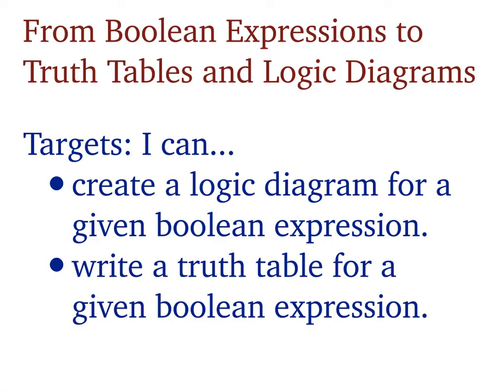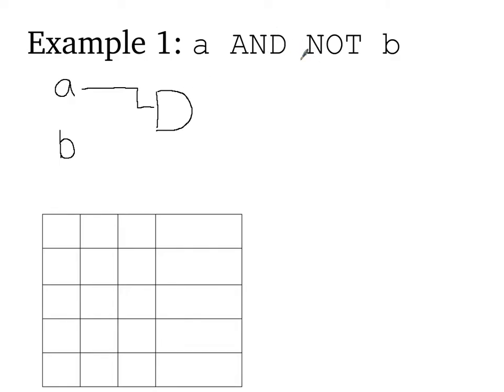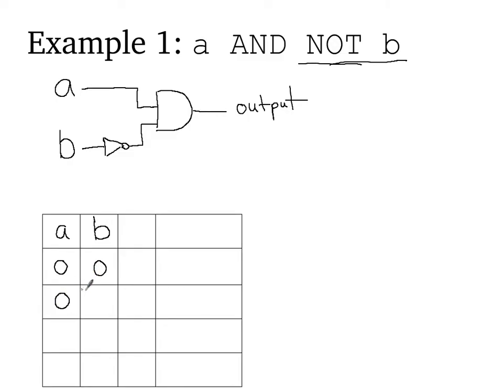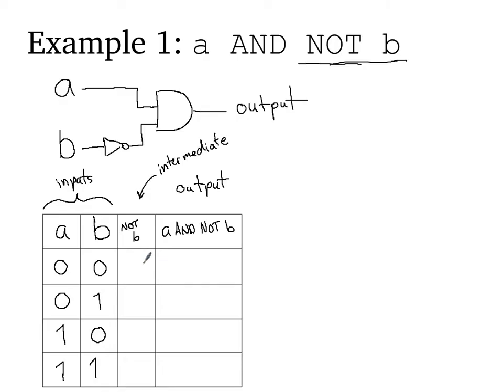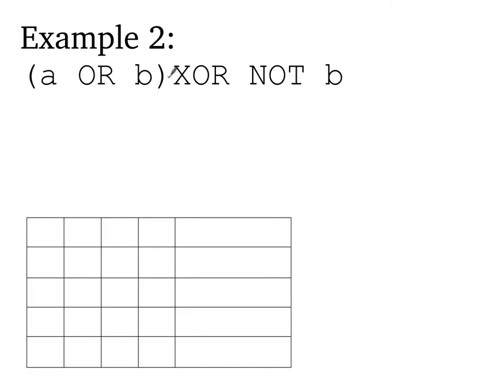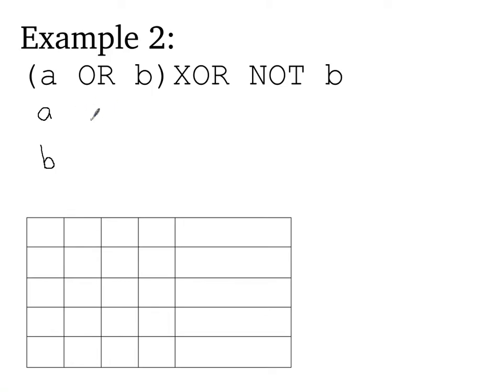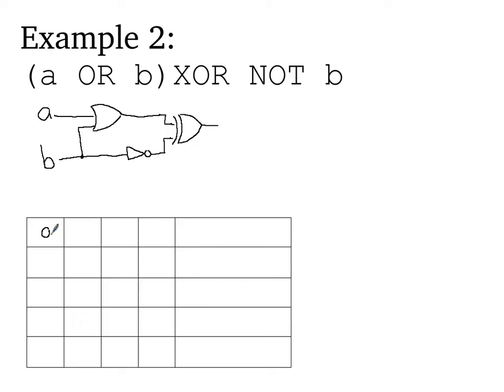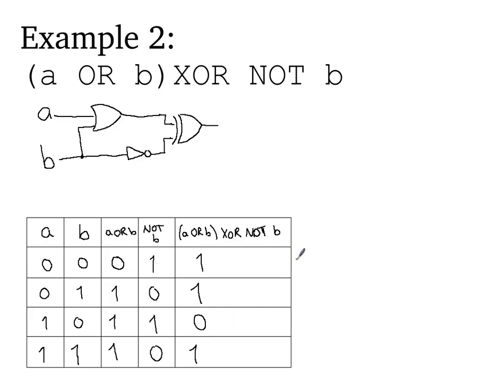Boolean Expression to Logic and Truth Table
Explains how to convert a boolean expression into a logic gate diagram and how to produce the truth table for that expression.